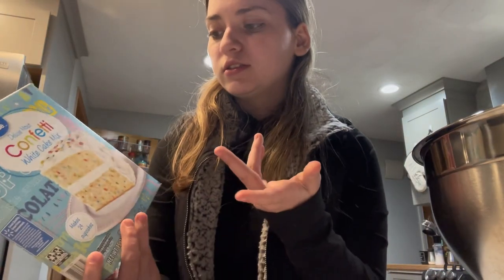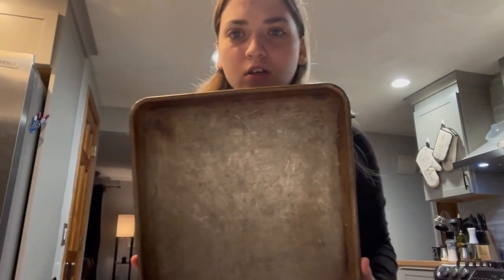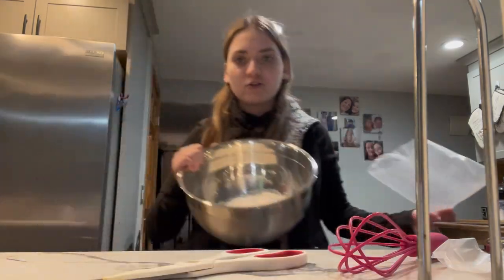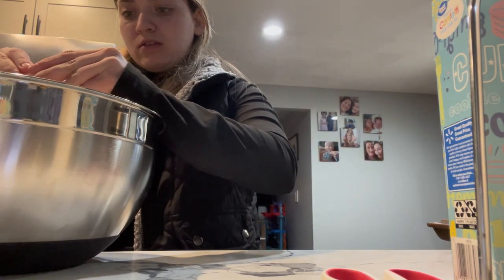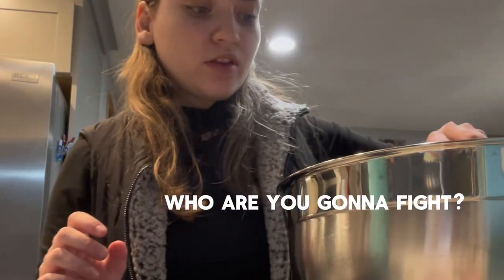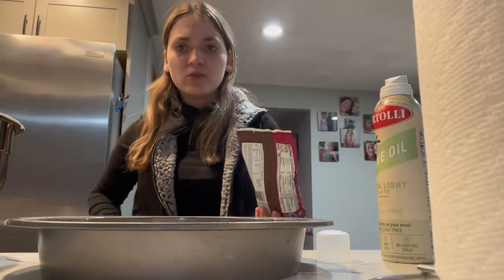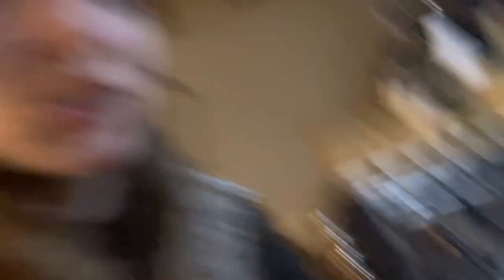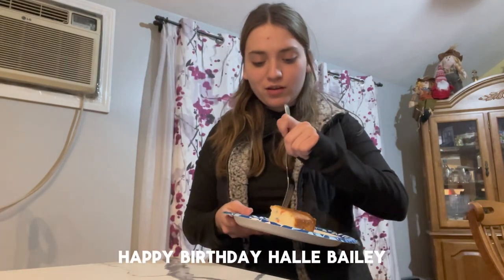HAPPY BIRTHDAY HALLE BAILEY!!!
The plan was to make cookies but with the lack of common sense I made a cake instead.

Music (just in case)
In the kitchen - Reneé Rapp
Wait for Me (Reprise) - Hadestown

I hope you enjoy have a great day!